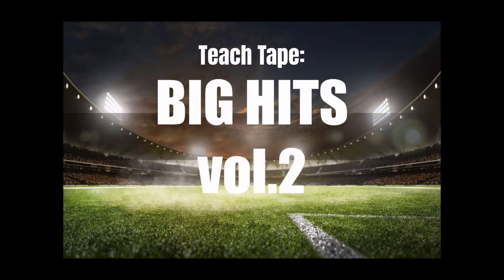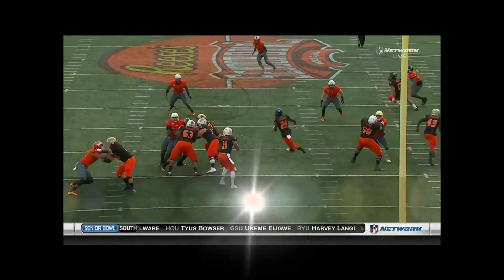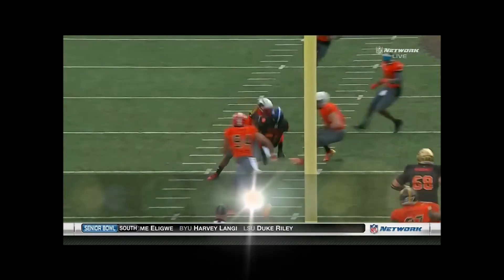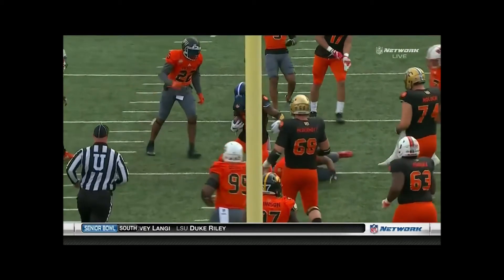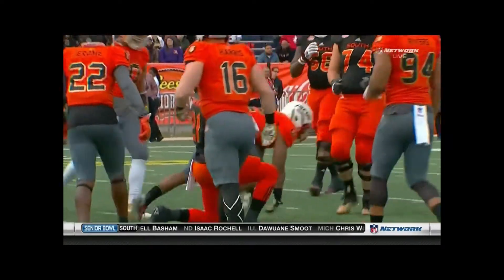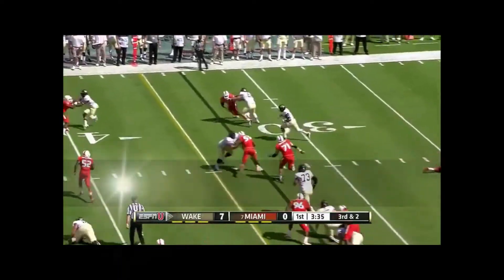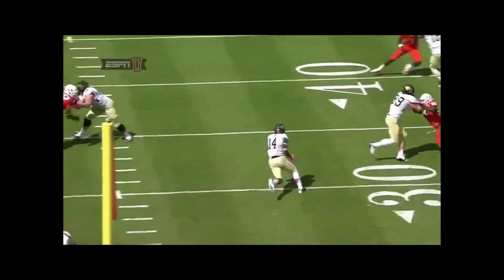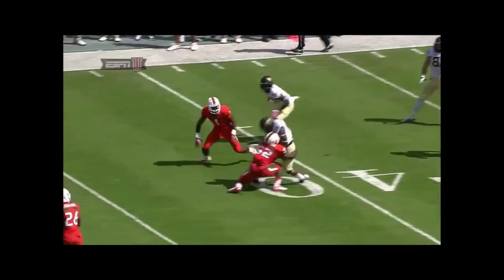Teach Tape: Tackling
Near foot, near shoulder tackling!